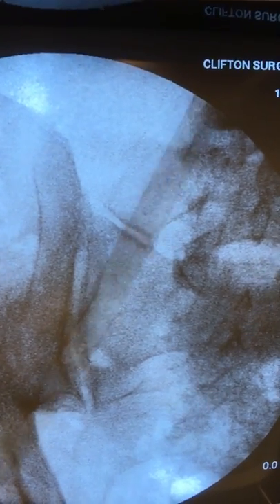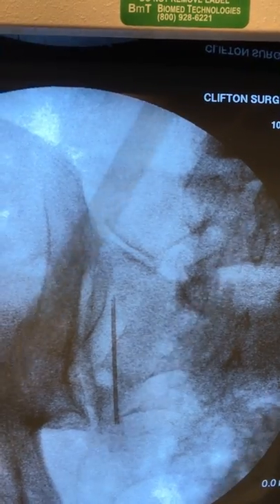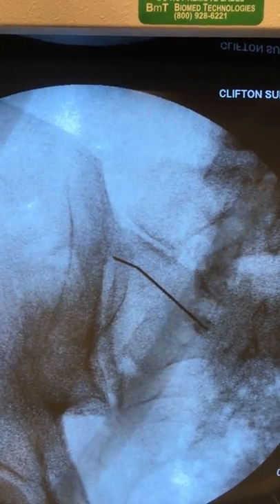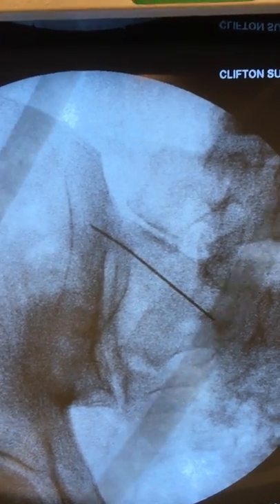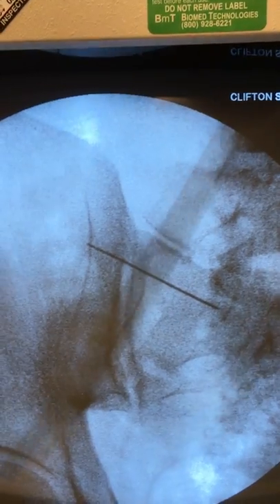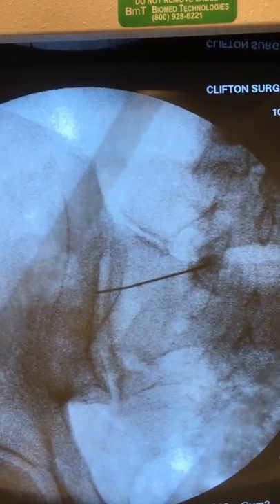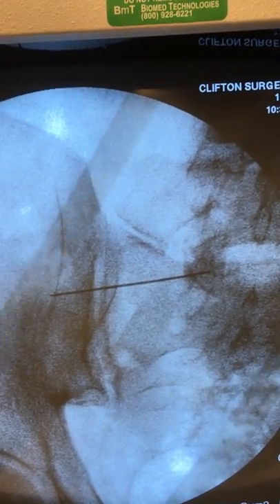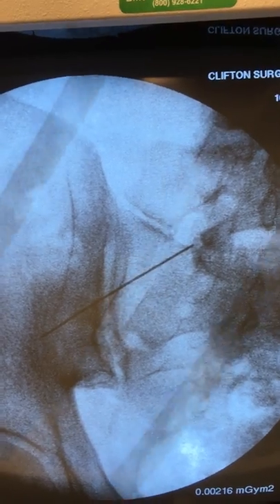SacroIliac Joint Injection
Living with pain is more than a physical hardship, it is an emotionally draining state.  Garden State Pain Management offers a comprehensive multidisciplinary approach to each patient's problems with experts in diagnostic and anesthetic block techniques.
Procedures and treatments introduced to Patient's benefits and risk are clearly defined.
Our goal is to assist each patient in selecting the Treatment Plan and/or Procedure that will benefit them best.

721 Clifton Avenue Suite 2D
Clifton NJ, 07013
SacroIliac joint pain or SacroIliitis is a very common cause of low back pain, but also one with is commonly missed as a cause of low back pain.  An injection into the joint will confirm the diagnosis and one or two treatments may bring long term benefit.  However, if necessary, radiofrequency ablation is a treatment I utilized.  I have been successfully treating patients with SacroIliac joint conditions for the last 20 years.